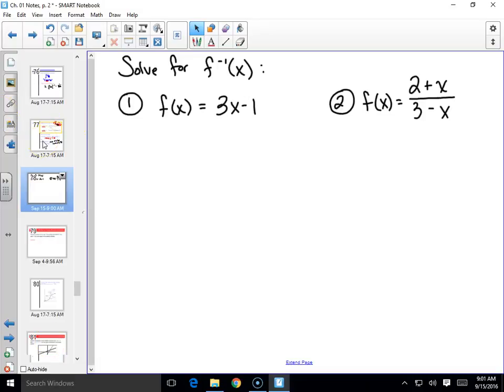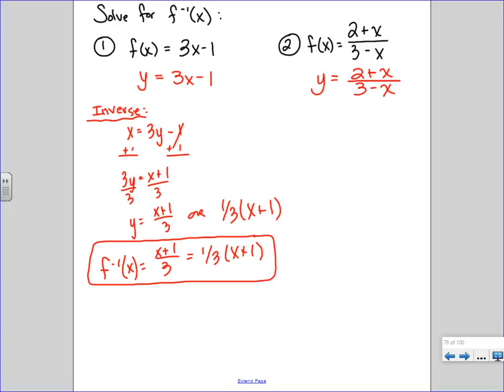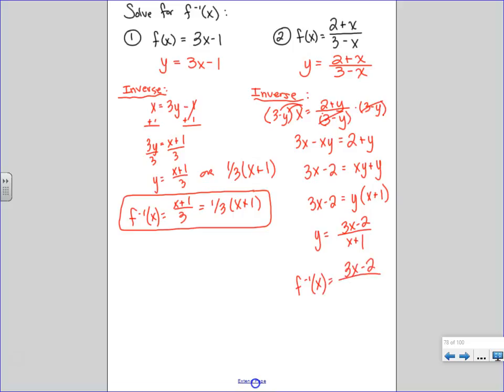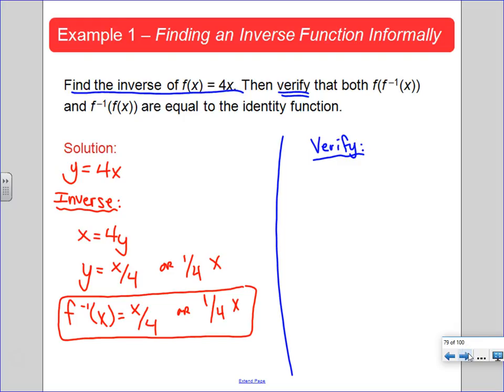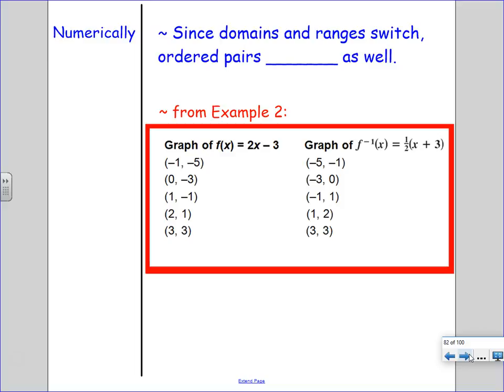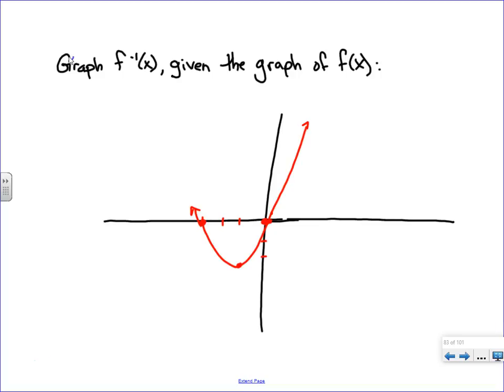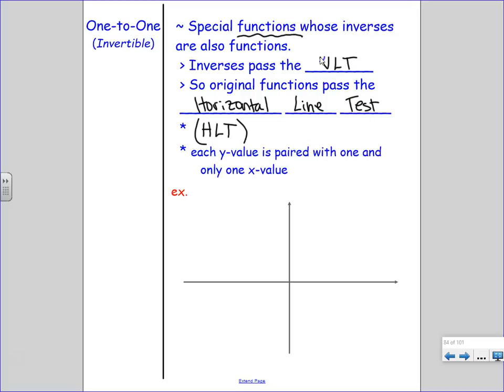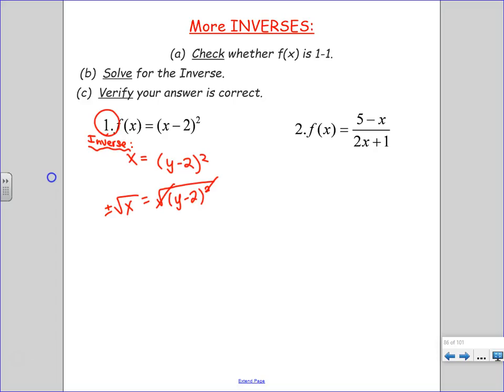Precalc 09 15 16